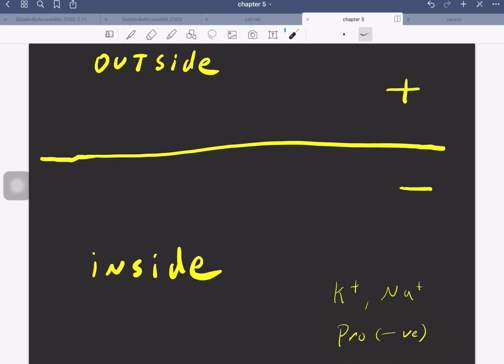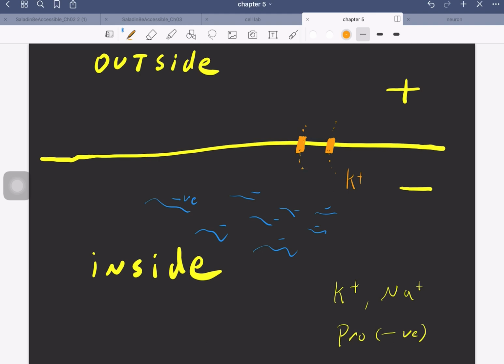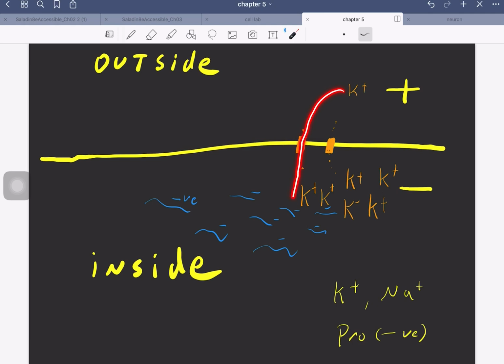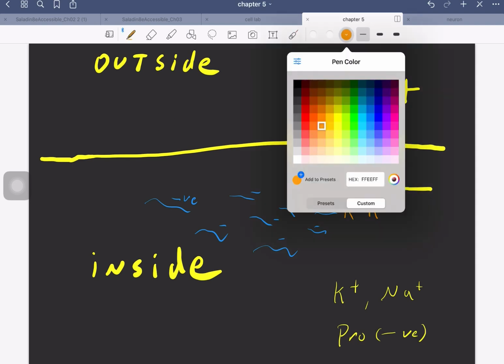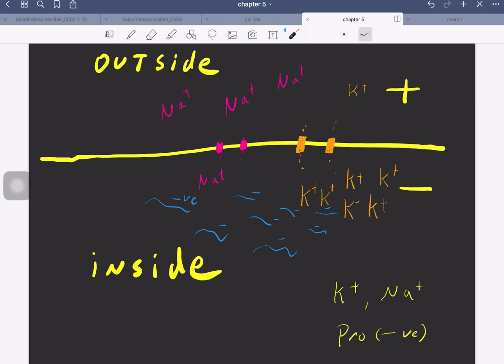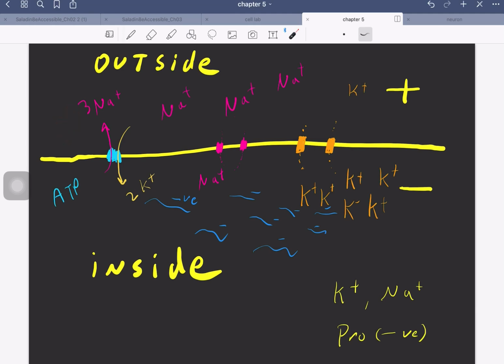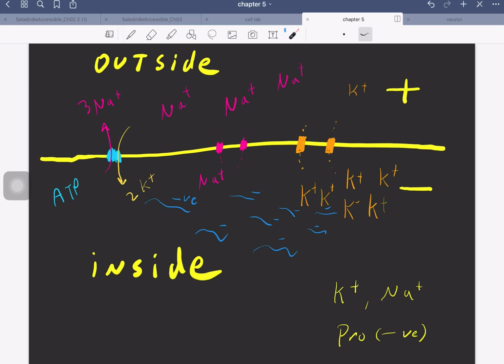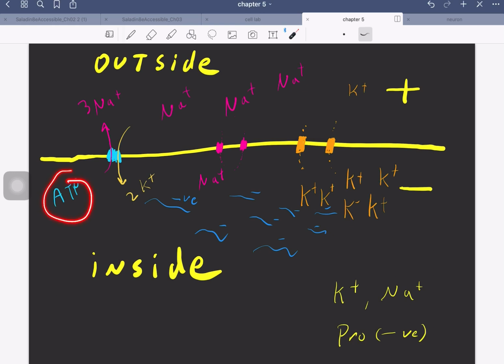Understanding Resting Membrane Potential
Learning all the factors that create a resting membrane potential!